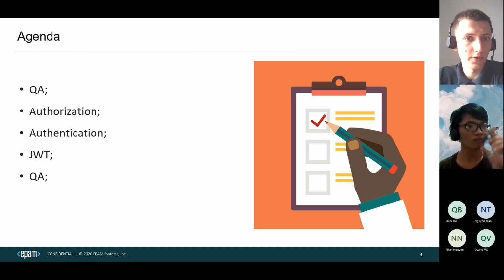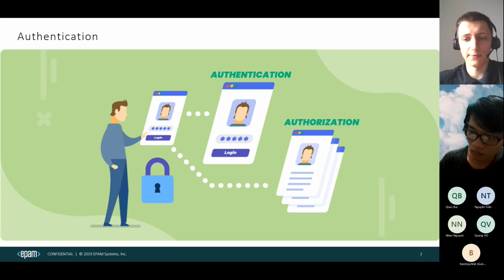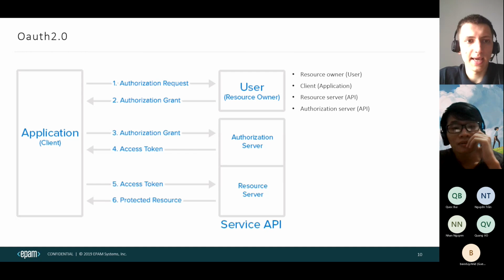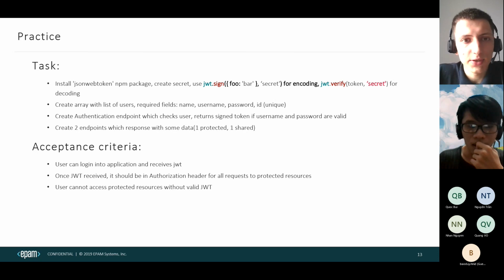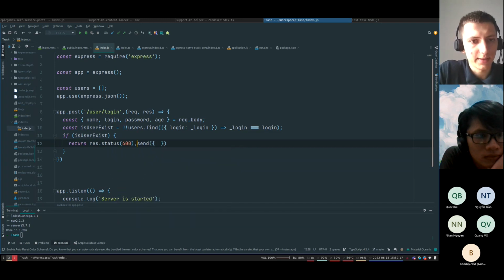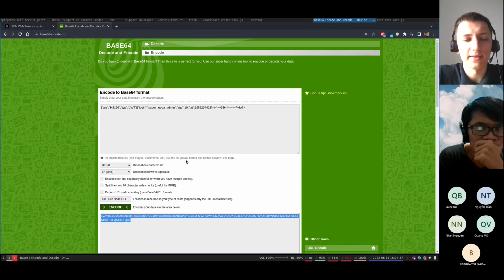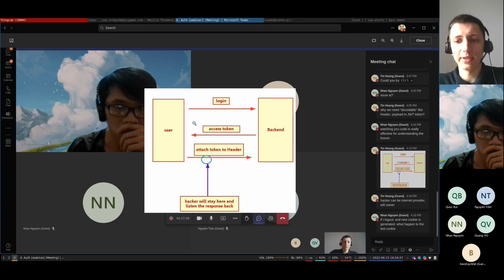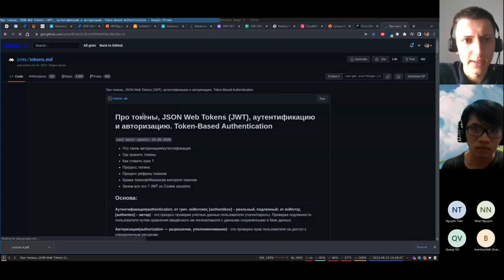[EPAM Vietnam] Junior JavaScript Program - NodeJS: 4. Auth